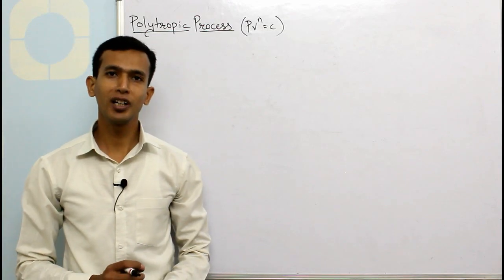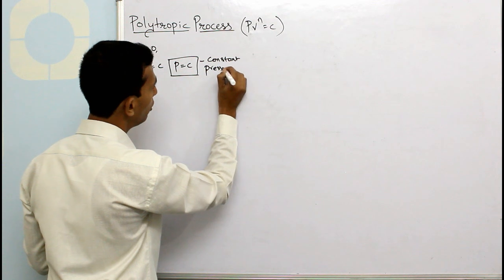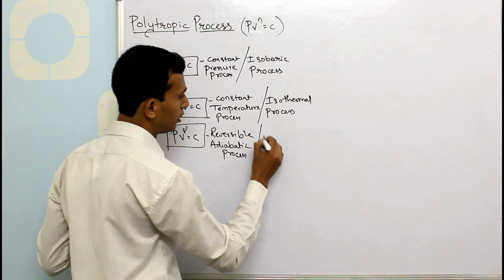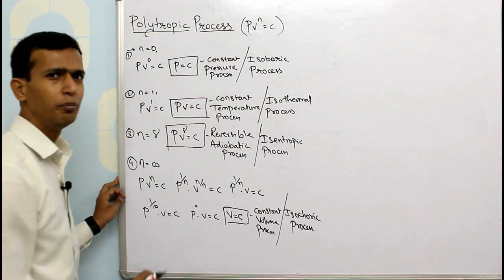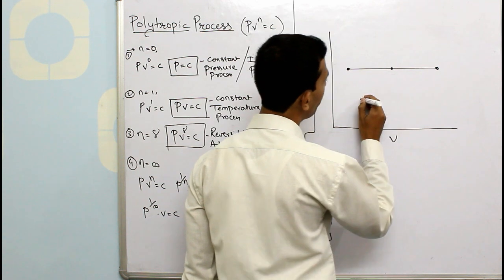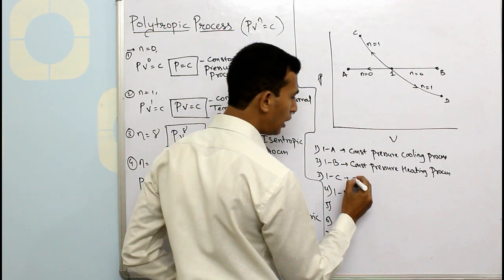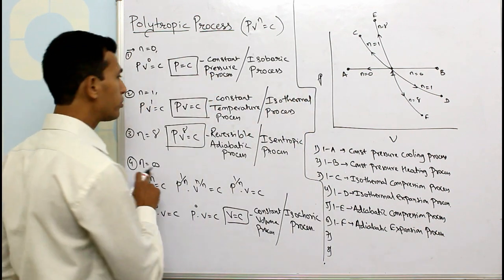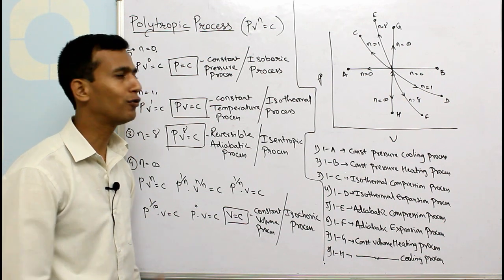POLYTROPIC PROCESS Part I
Work done in polytropic process thermodynamics | polytropic process thermodynamics | polytropic process thermodynamics derivation
One Simple Video to understand and remember the relationships of all processes.
Watch the video till the end. (I hope you will enjoy it)